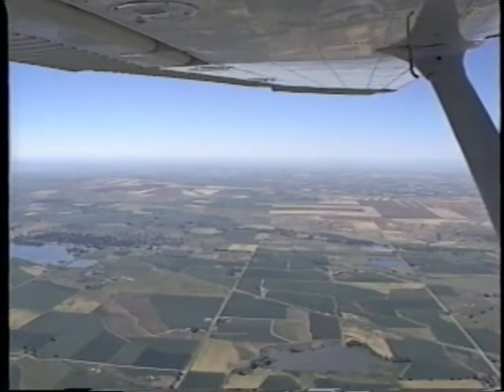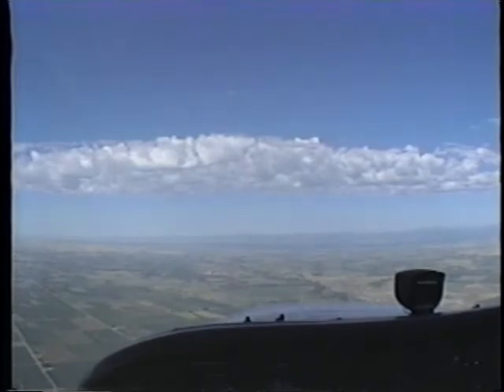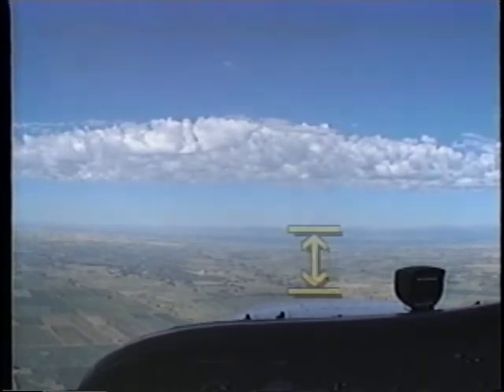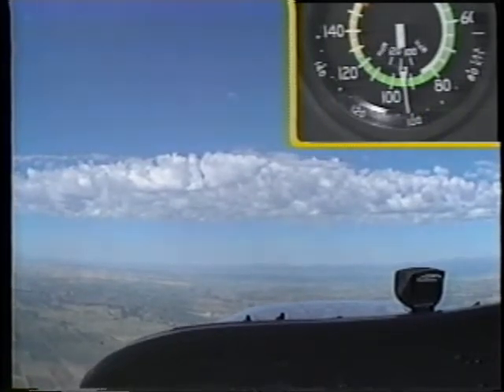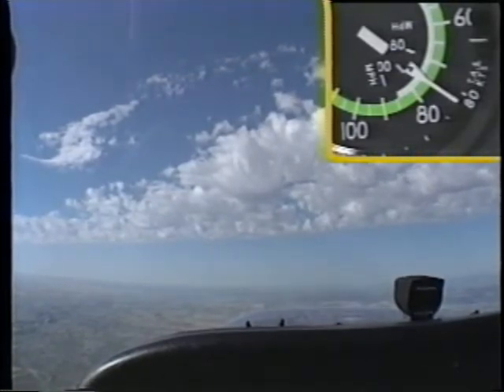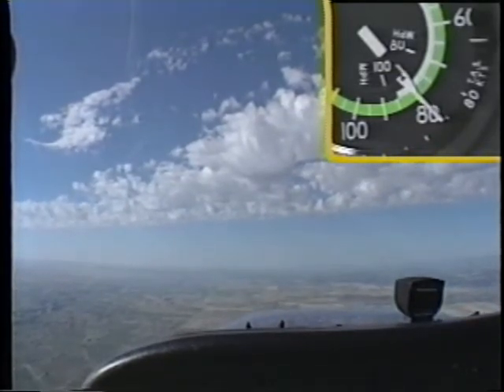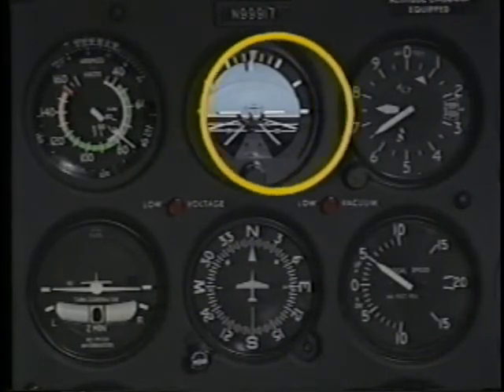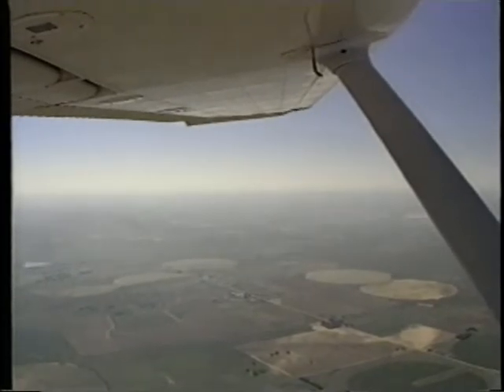Climbs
video by jeppesen, for private pilots